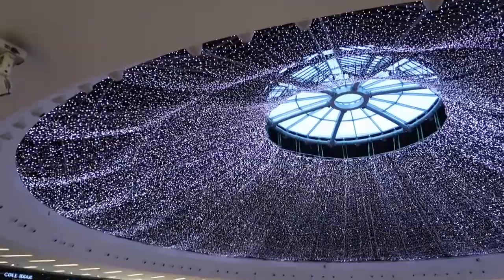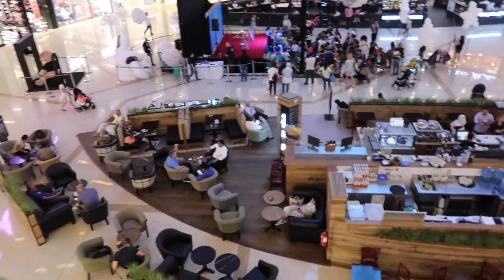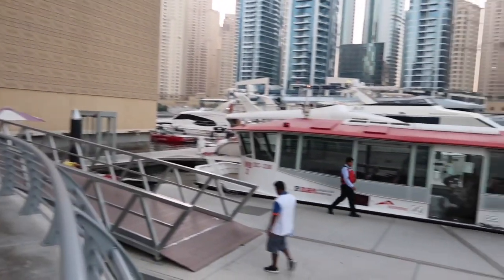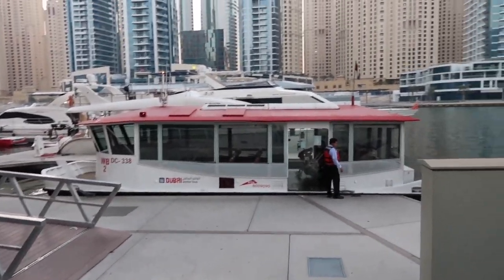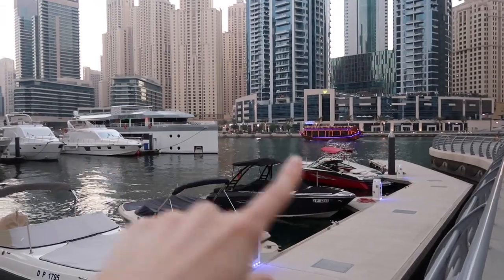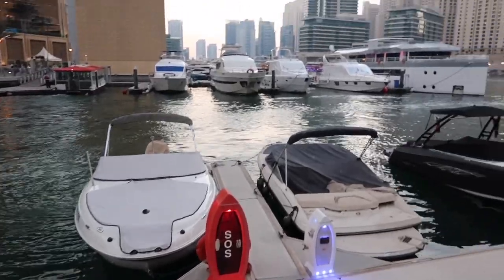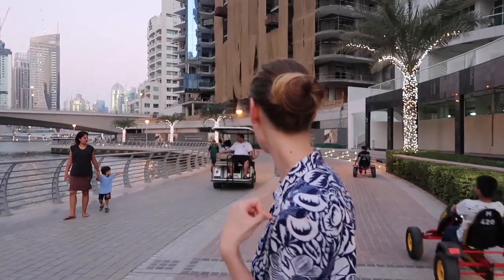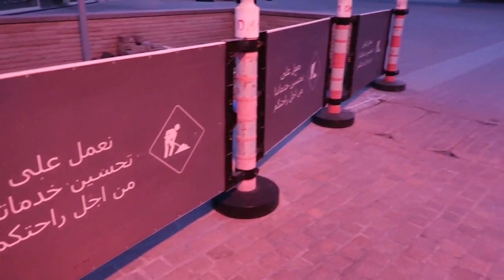DUBAI MARINA VLOG: DAY & NIGHT MAKES CRAZY DIFFERENCE!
👋✨👋 7 happy years in Dubai :) Here is my best romantic place for a perfect evening stroll! It's Dubai Marina!:))) And how different it is at day time and night! Here is my tour! Enjoy!!

And I guess you know my love and passion for new Jewelry Project I'm about to start )) It is right

And to see my collection first, simply put your email